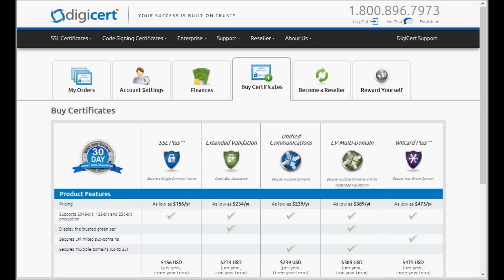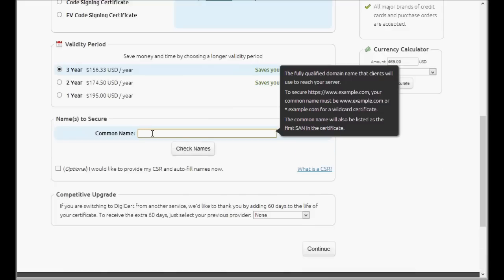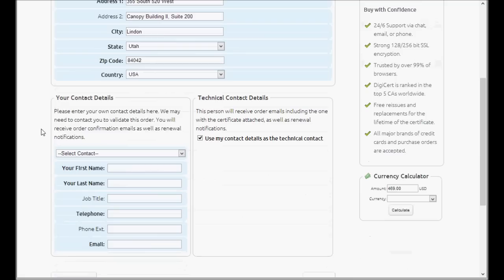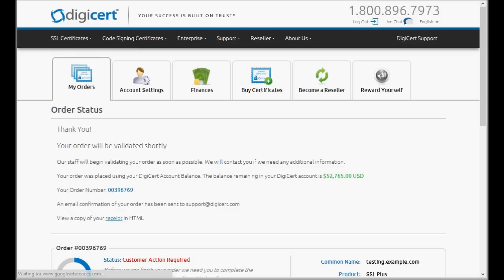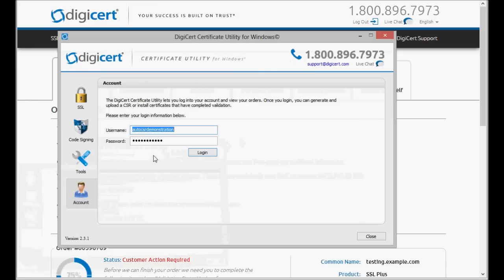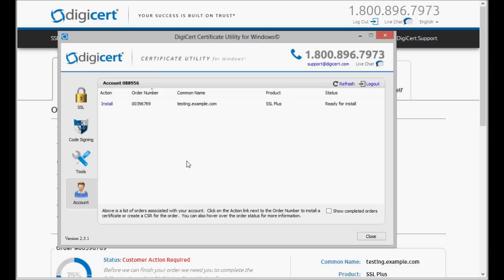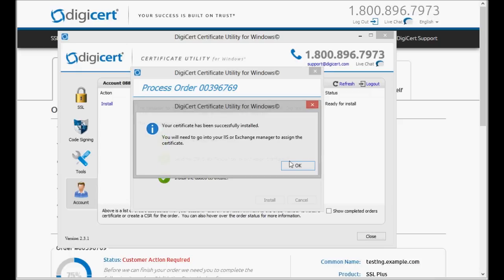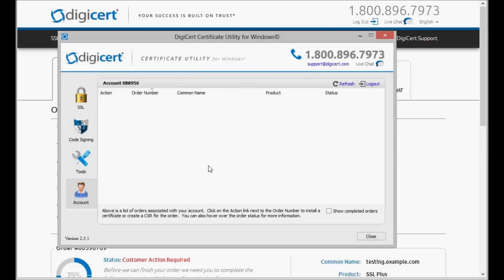Generate a CSR and Install an SSL Certificate in just One Click!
DigiCert's revolutionary Certificate Utility for Windows lets you generate a CSR and install your certificate... in just one click. Watch this video to see how easy SSL Certificate management can be.

To learn more and to download the DigiCert Certificate Utility for Windows, Please note that though this tool can be used by anyone, the CSR generation and certificate installation features are only available to DigiCert customers. For information about the utility's many other features, click the link above.